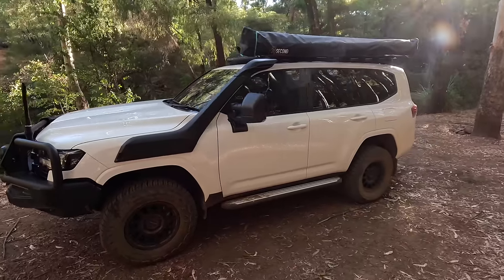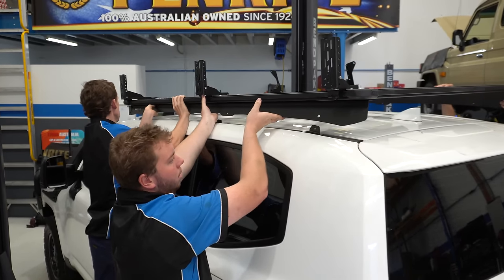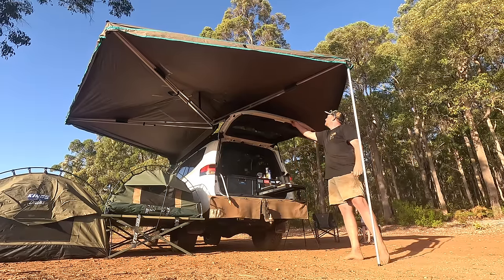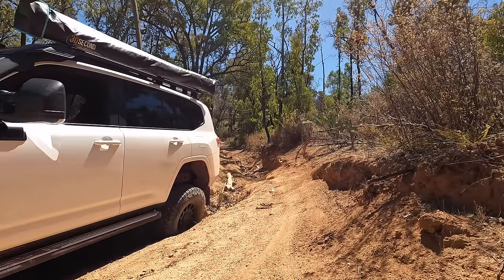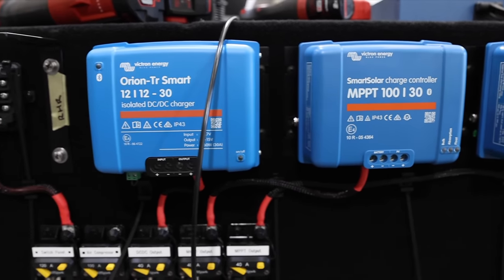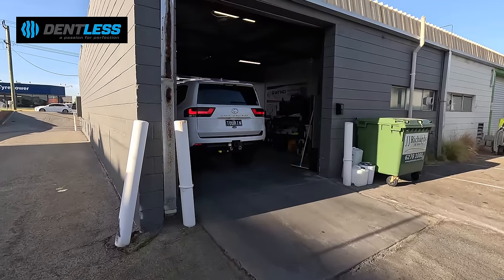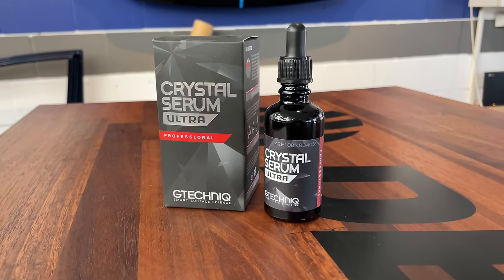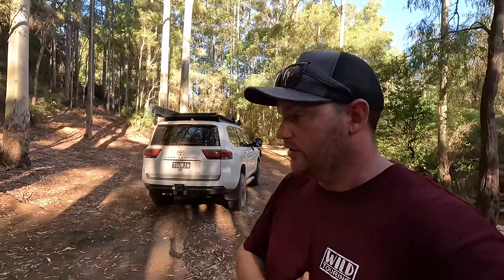LC300 BUILD COMPLETE || ANOTHER Roof Rack, BUSTED Barwork, Paint Protection & 400w of Solar!?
00:00 Intro
01:30 ARB roof rack and LED light bar
03:45 Kaon Maxtrax mounts and 270 awning brackets
05:09 ARB side steps
07:33 400w solar
15:57 What's Next

Cheers!
Cam, Tiff, Chloe and Brodie